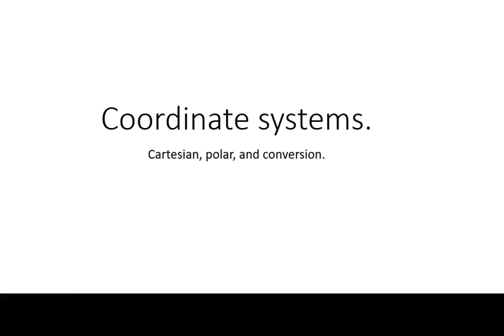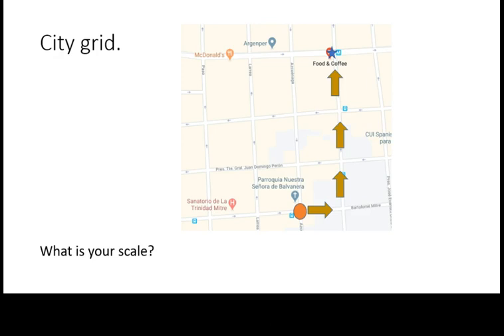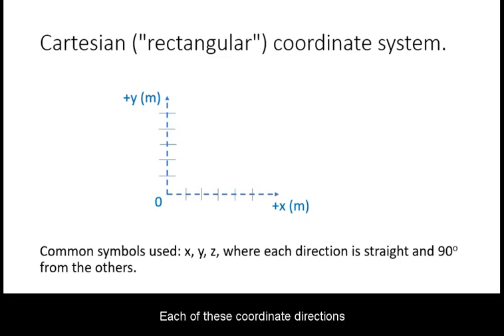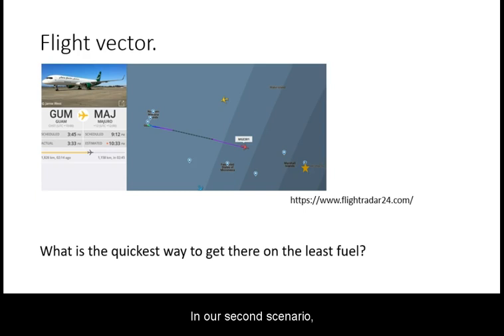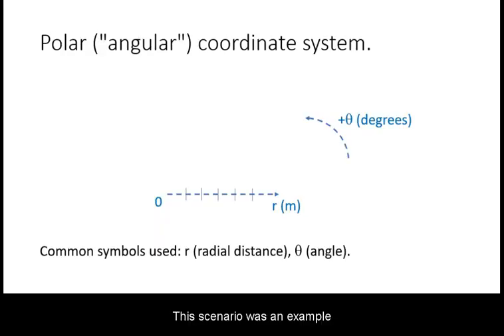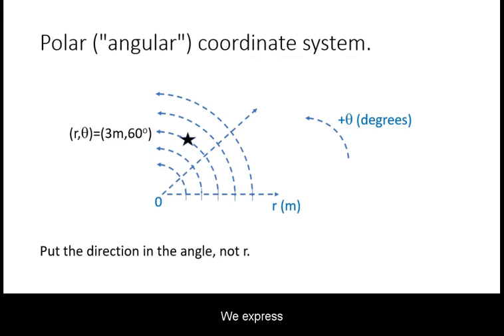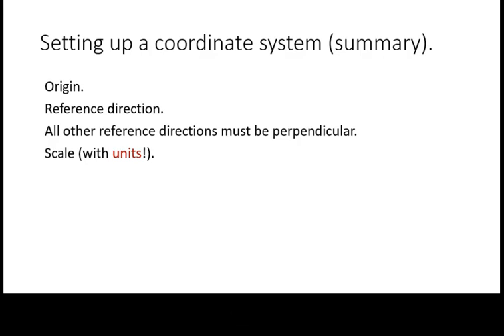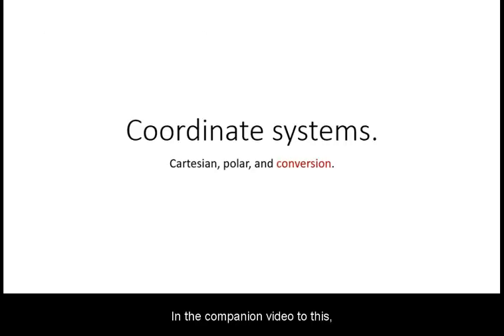Coordinate Systems, part 1: setup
Cartesian and polar coordinate systems. Set up, representations, example uses.